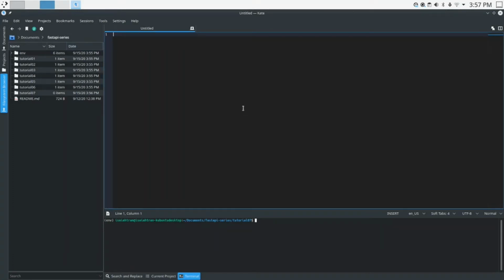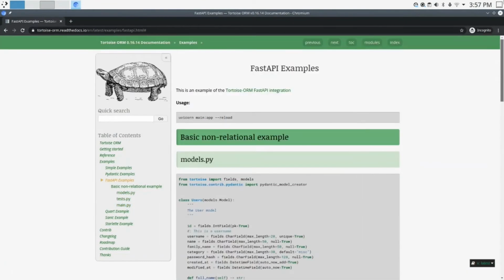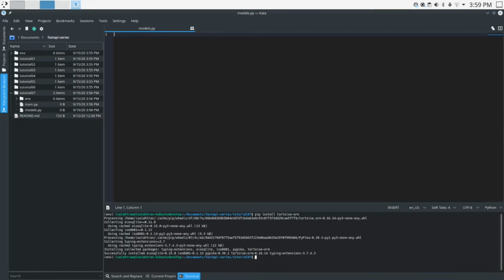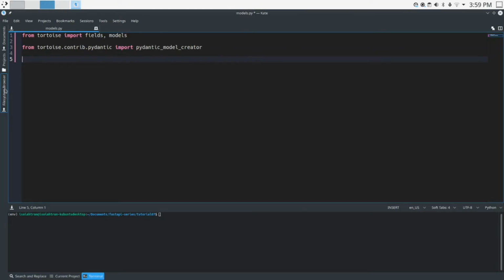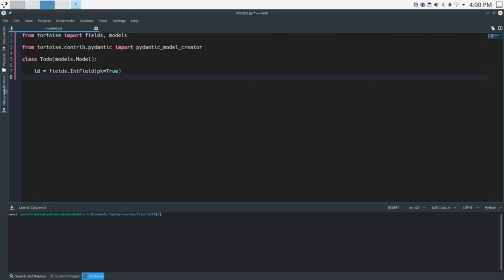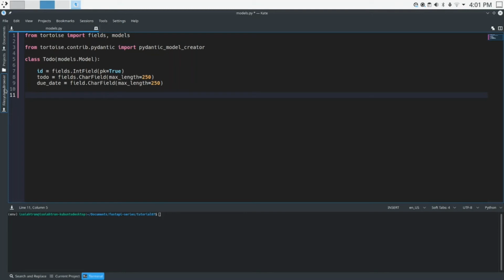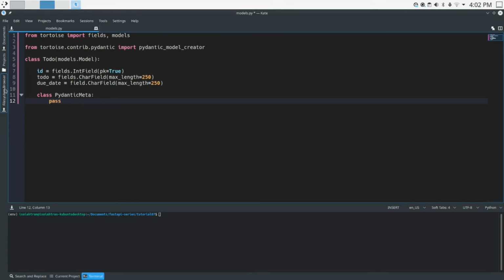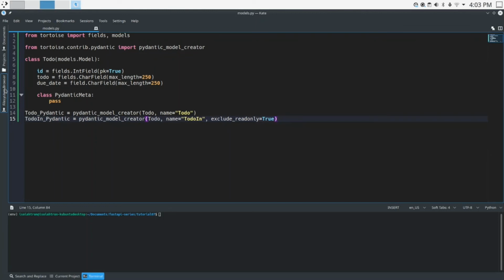FastAPI Series | Tutorial 07 (Tortoise ORM Introduction with FastAPI Integration )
This video is about Tortoise ORM with FastAPI integration. There seemed to be problem with screen recording during this video. Sorry if video quality is not as good.

This video is a bit shorter than the last ones I have released. Here are some important links: